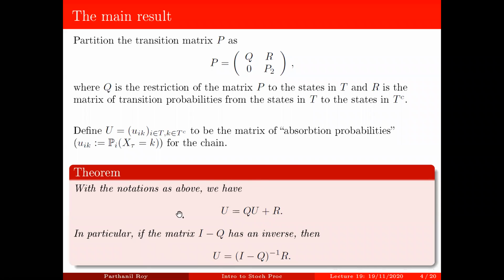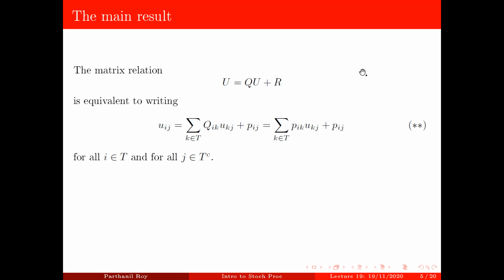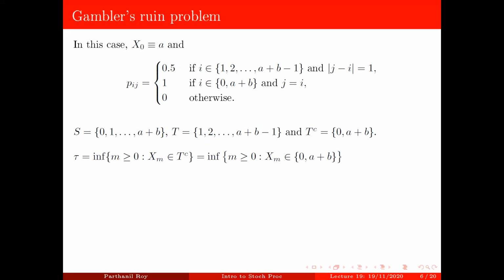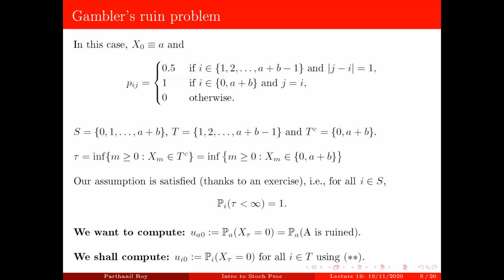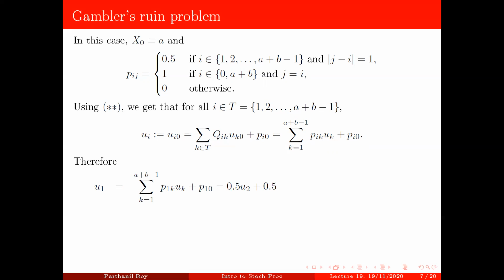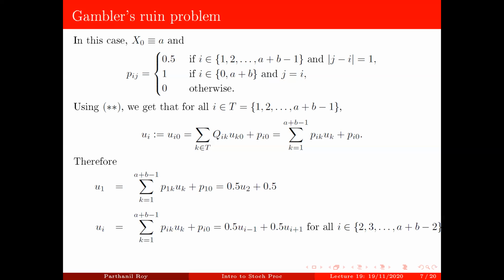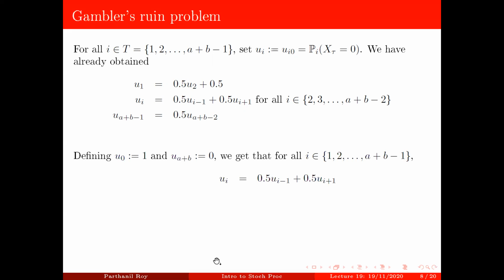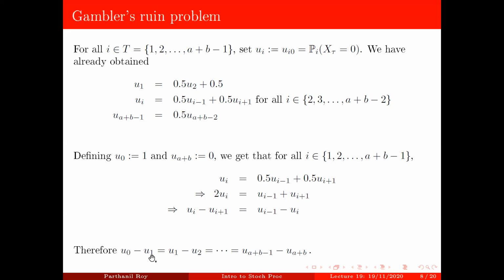Lecture 19 (19/11/2020) Part 2